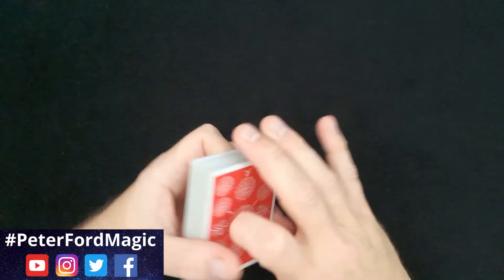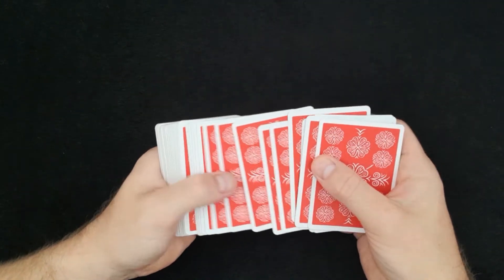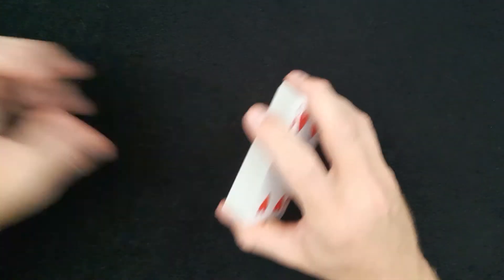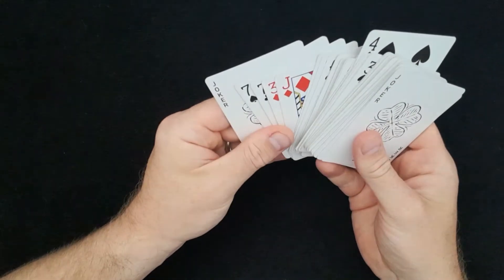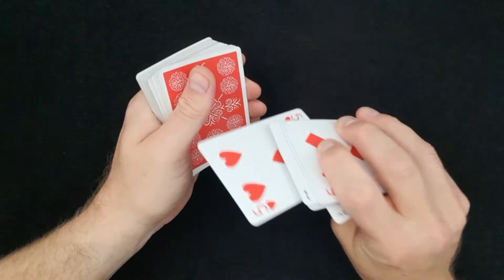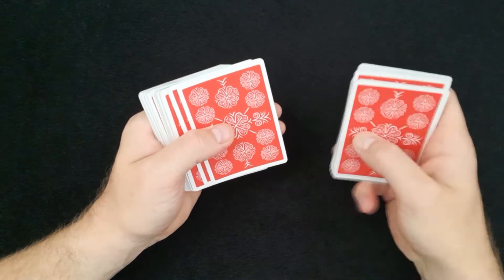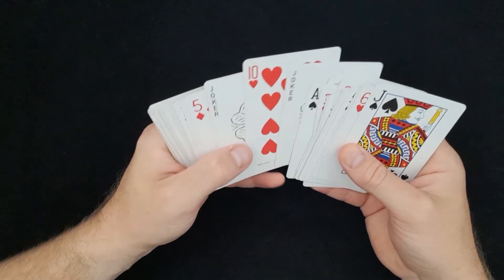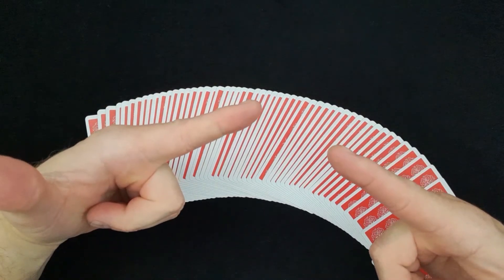The Greatest Ever Sandwich Trick ?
Watch and learn how to perform The Greatest Ever Sandwich Trick!!
Full performance and tutorial.

You will then be notified when the new weekly content is released :)

For EXTRA content please follow me on the below